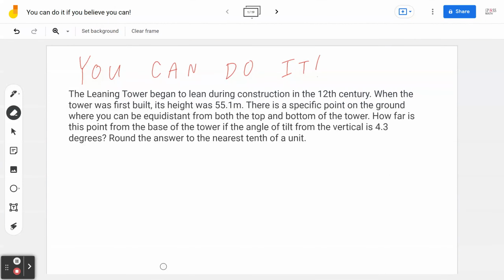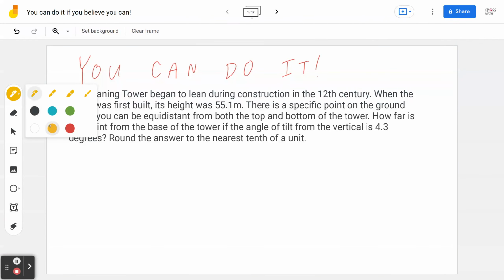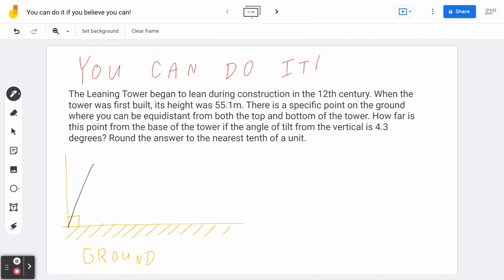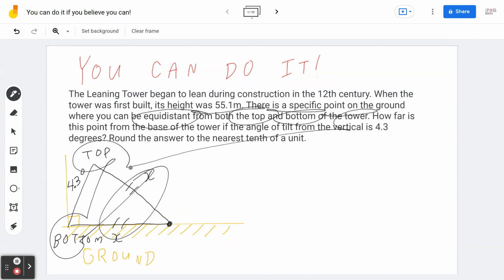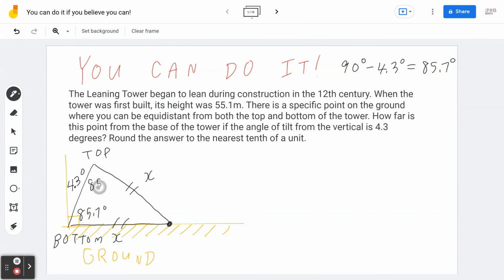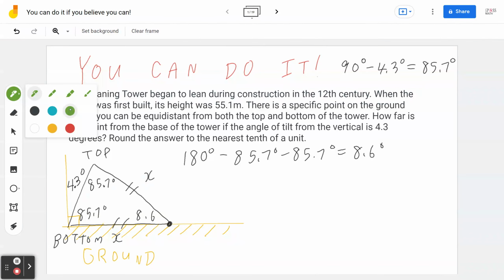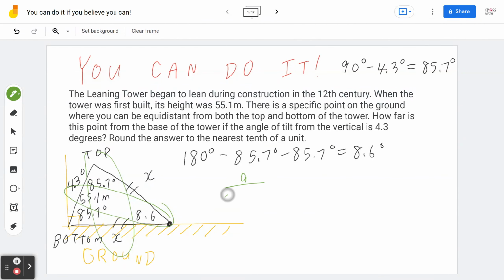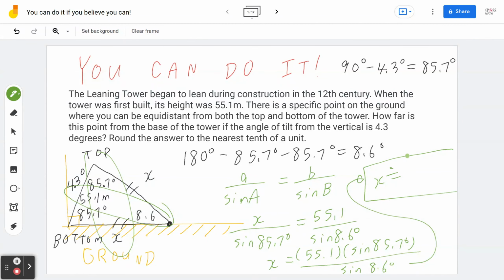The Leaning Tower began to lean during construction in the 12th century. When the tower was first...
The Leaning Tower began to lean during construction in the 12th century. When the tower was first built, its height was 55.1m. There is a specific point on the ground where you can be equidistant from both the top and bottom of the tower. How far is this point from the base of the tower if the angle of tilt from the vertical is 4.3 degrees? Round the answer to the nearest tenth of a unit.